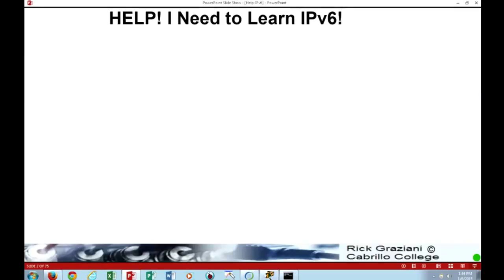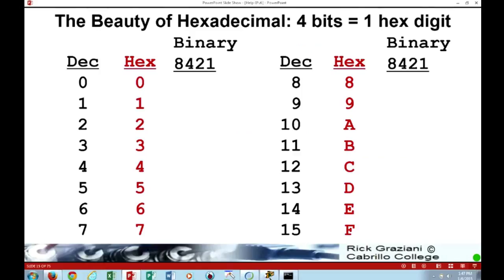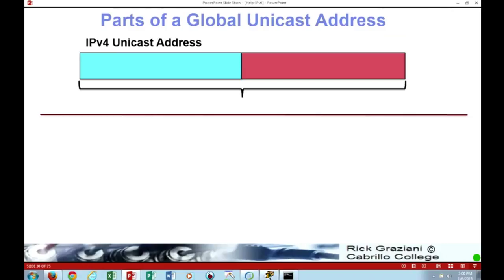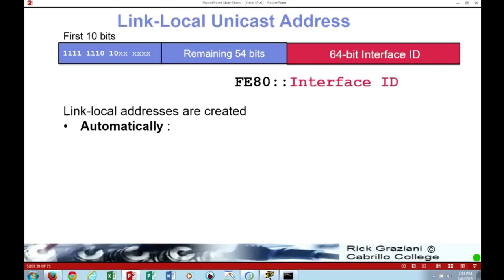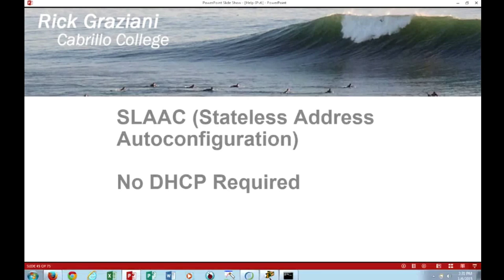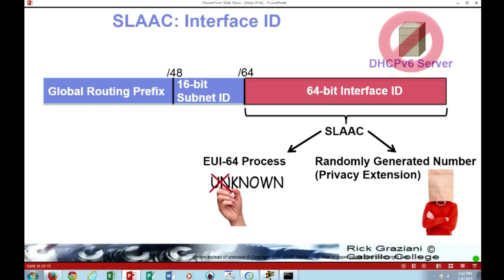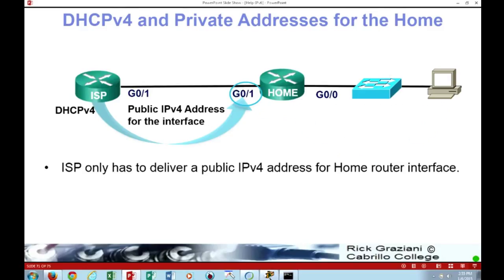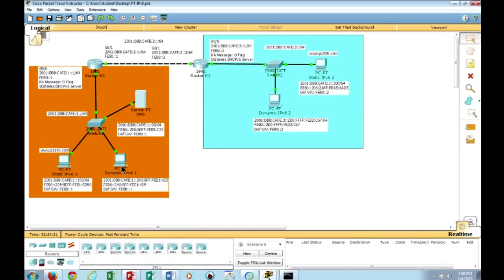HELP! I need to understand IPv6!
Presenter:
Rick Graziani, Cabrillo College, Soquel, CA

This is a two-part presentation for those needing to get a solid understanding of IPv6. IPv6 is much more than just a larger address, but a different way that the network conducts business. This two part presentation will give you a solid foundation of the IPv6 protocol, the similarities and differences between IPv4 and IPv6, how homes are getting IPv6 enabled, hands-on practice with IPv6, and access to additional materials to further your understanding of IPv6. This session is for someone who understands IPv4 but is either new to IPv6 or needs a review of the IPv6 protocol and operations.

This two -part session will begin with why must transition to IPv6. The two main IPv6 addresses, Global Unicast and Link-local Unicast addresses will be explored, with an understanding of how and when they are used in the network.  A brief introduction of multicast IPv6 addresses will be included and their importance in IPv6 operations.

How devices automatically receive IPv6 information is very different in IPv6.  Stateless address auto-configuration and DHCP for IPv6 will be discussed along with how a home network gets its own IPv6 network address. Other similarities and differences between IPv6 and IPv4 will be examined including address resolution (ARP in IPv4). A brief overview of IPv6 routing protocols and other network operations will be included for the CCNA instructor.

In the second part, a hands-on exercise will be used to show how hosts can receive their IPv6 address information using either: SLAAC, stateless DHCPv6 or stateful DHCPv6. The session will end with access to materials (PowerPoints and other information) to help the attendee understand, present and teach IPv6.